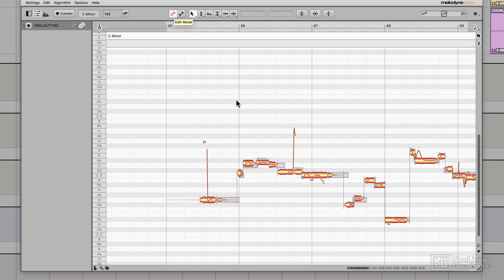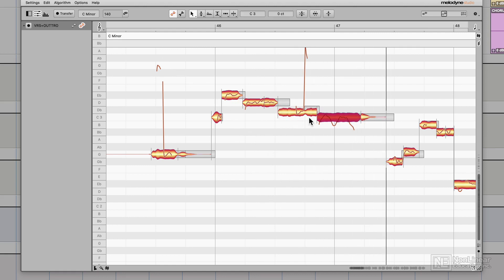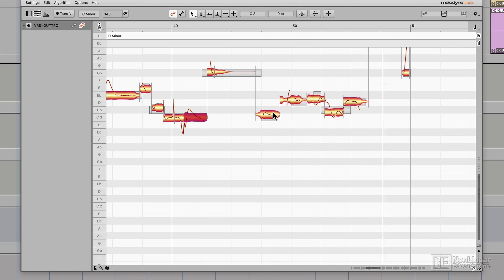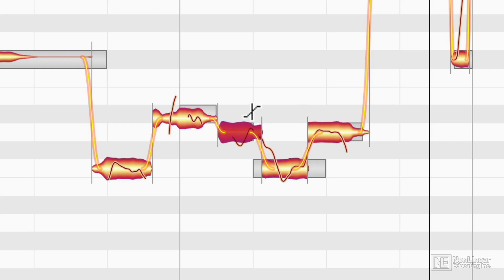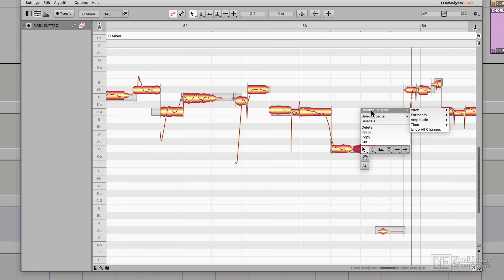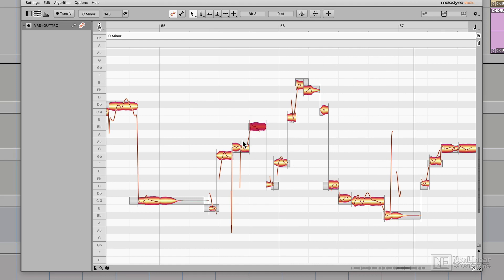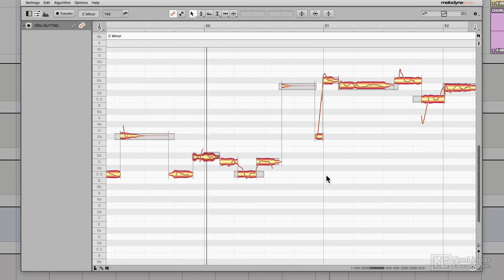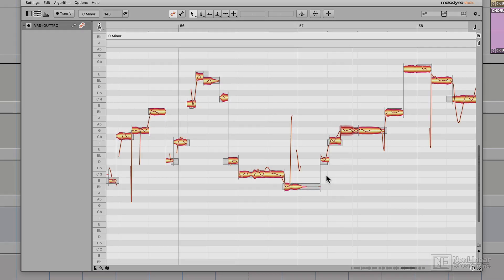Melodyne 201: Melodyne Extreme - Modern Rock Vocal Tuning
Melodyne 201: Melodyne Extreme by Joshua Carney
Video 3 of 20 for Melodyne 201: Melodyne Extreme

Being a very advanced tool with lots of functionalities, there's a lot to learn if you want to become really proficient with Melodyne 5. By getting deeper into Melodyne, not only will you be able to tackle any challenging audio tuning job, but you will also be able to use this powerful audio tool creatively for mixing and sound design applications. This course, by trainer, multi-instrumentalist and producer Joshua Carney will show you how to become the Melodyne master you dream to be.

Joshua starts the course by looking at how to use Melodyne to get that modern "autotune" effect often heard in Pop and Hip Hop songs. He also shows you how to tune aggressive metal and other rock vocals that are often more difficult to work with, due to their gritty nature. Next, he shares different techniques to quickly create advanced vocal harmonies with ease. But this course is not only about tuning you also discover how to create glitch effects, how to isolate samples from a song, how to create unique harmonic sound design, how to work with multiple audio tracks, and a lot more

Are you ready to become a Melodyne master? Watch this Melodyne 5 Extreme course now, and take your Melodyne skills to the extreme!